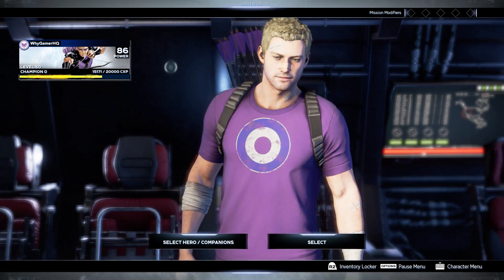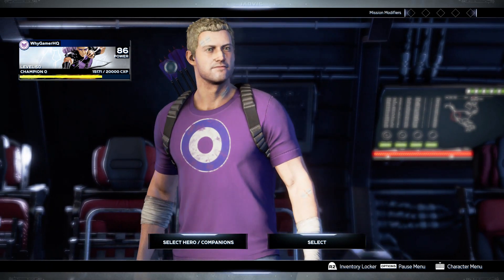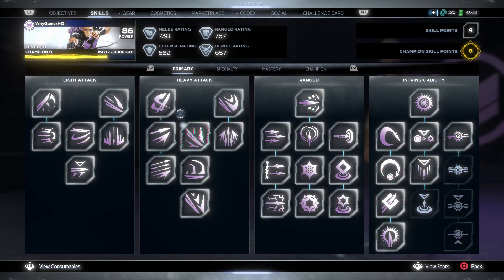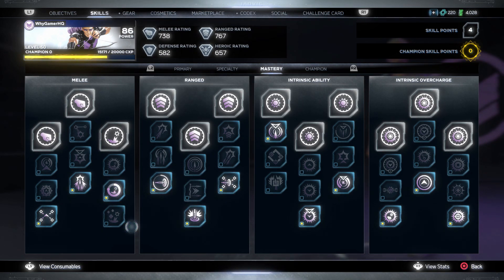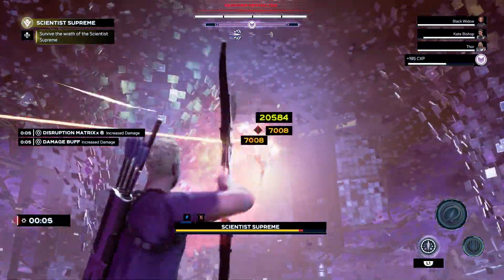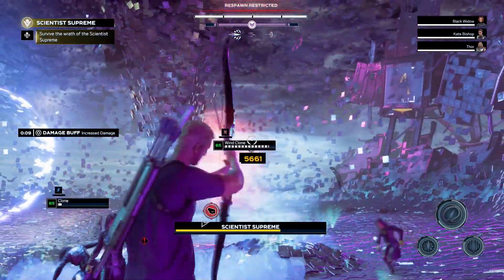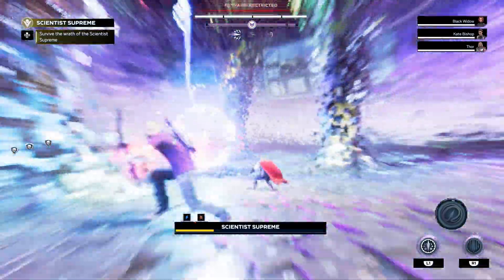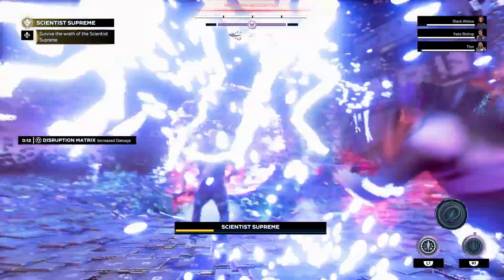How to Defeat Scientist Supreme Monica Boss Fight With Hawkeye in Marvel's Avengers Cosmic Cube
One of the most underrated hero Hawkeye proves it to the world that he is worth millions of beautiful souls in the Marvel's Avengers Cosmic Cube vs supreme scientist Monica

Hey Gamers,
In this channel we make a unique gameplay and cutscene contents.
Playing video games is our hobby and thanks to Youtube we can make this hobby to be a job and share the experience to you guys. We do a commentary on the video.
We edit the video to get the perfect moments of a certain cutscenes and gameplay, we also do mods videos as well.  We have an open letter and written permission from the publisher for all the game we cover even the newest ones
Beating the odds